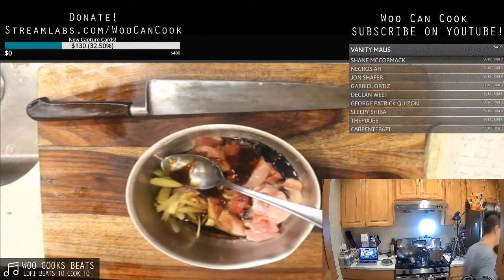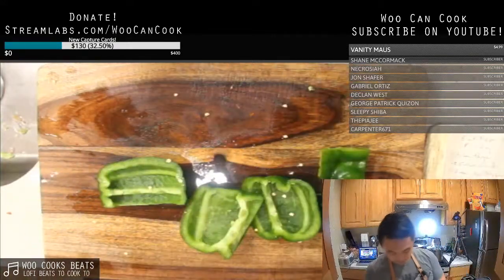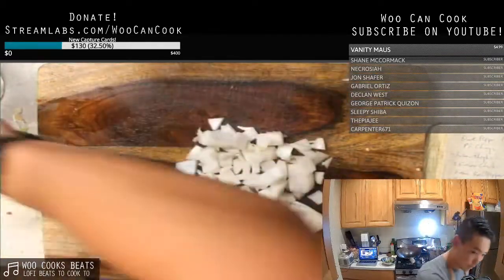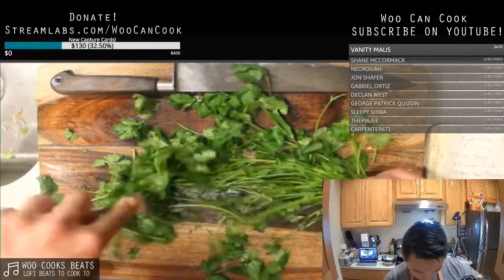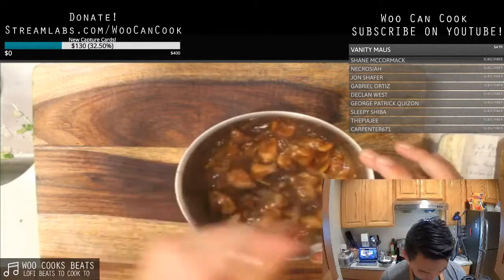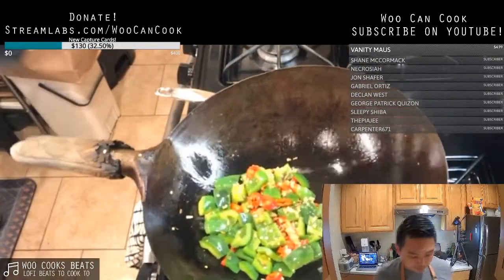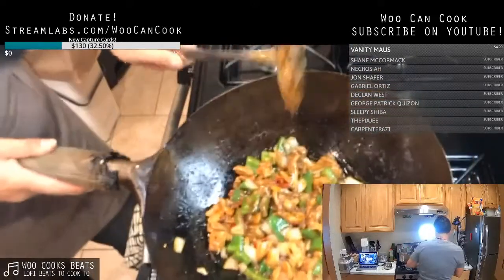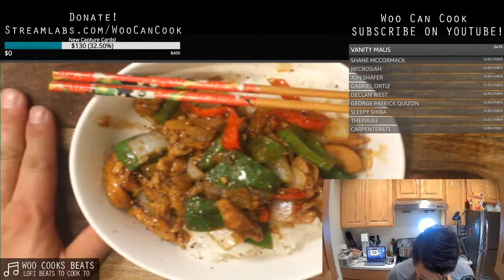Woo Can Cook (live) | Singapore Black Pepper Chicken (P.F. Chang's Hack), AMA!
Hello hi everyone! Wesley here.Today we’re diving back into our series dedicated to deconstructing Chinese American classics with a shot at the PF Chang’s Singapore Black Pepper Chicken. For those new to the series, we have actually done a number of Chinese American classics already, (including a shot at the Mongolian Beef from PF Chang’s not too long ago). What we’ll be doing today is deconstructing what makes these dishes “tick,” and then identify what are the Americanized aspects going on, and try and reconstruct the dish through the lens of more traditional wok cooking. Now, fortunately for us, PF Chang’s has actually published this recipe for us to take a look at, and it’s honestly, pretty bland looking (mostly a combination of oyster sauce, soy sauce, and rice vinegar), so I’m feeling pretty confident that we can do…decently better.

So for our version today, we’re gonna stay fairly true to the original with the inclusion of some flash cooked sweet white onion, green bell pepper, and red Fresno peppers. But then we’ll be deviating a bit by tossing that in a bright, umami forward dark soy sauce base, and finally rounding all of that out with what I think is the most iconic part about this dish, which is some steamed chicken, for some of the most tender, aromatic, lacy, and juicy bits of chicken that you will ever create. Hope you try it.

We're here live every Tuesday and Thursday at 6:30PM PST, with new recipes up on youtube every Friday. See ya soon!

And pick up the ingredients below if you want to cook along with me:

INGREDIENTS
- 4 cloves garlic
- 2-3 medium chicken thighs
- 2 Fresno chile peppers
- 1 green bell pepper
- 1/2 medium white onion
- 1/2 cup cilantro
- 4 cups water
- peanut oil

INGREDIENTS (marinade)
- 4 tbsp low sodium soy sauce (or 2 tbsp full sodium soy sauce)
- 1 tbsp shaoxing wine
- 1 tbsp sesame oil
- 1 tbsp oyster sauce
- black pepper
- 1 tbsp corn starch
- 1 inch (about 1 tbsp) ginger

INGREDIENTS (sauce)
- 4 tbsp low sodium soy sauce (or 2 tbsp full sodium soy sauce)
- 1 tbsp dark soy sauce
- 1 tbsp brown sugar
- 2 tbsp rice vinegar